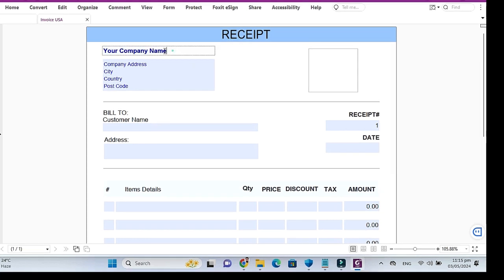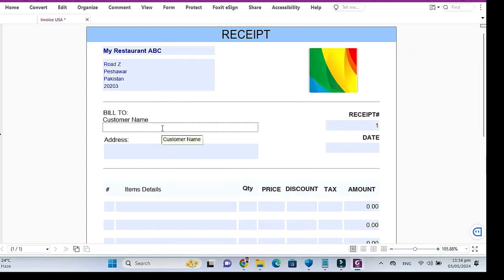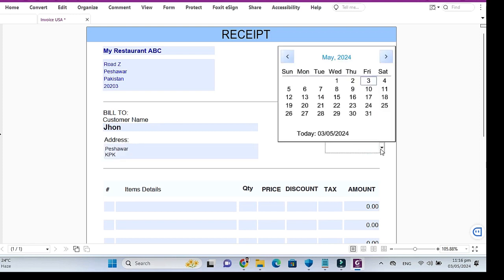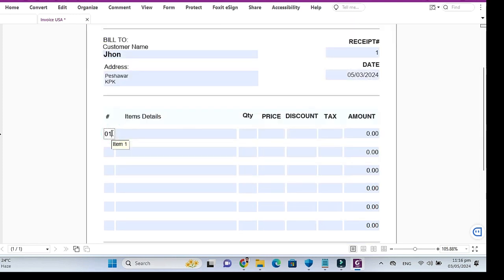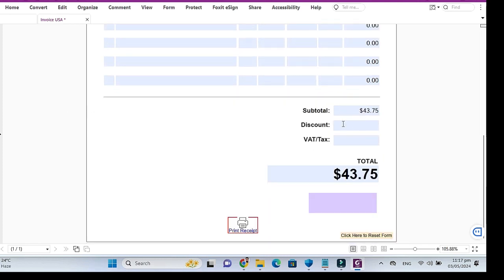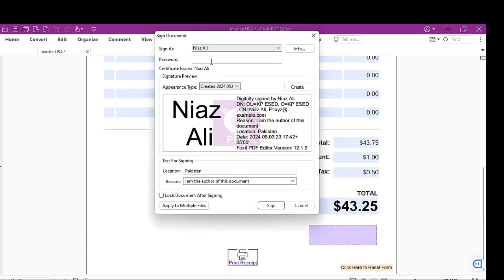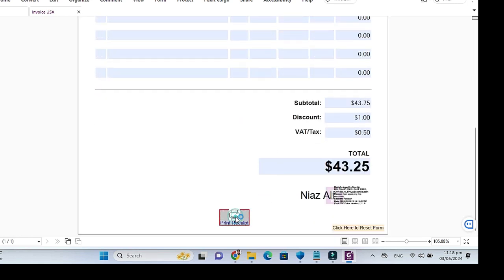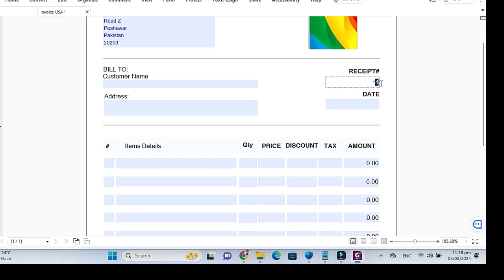How to Create Fillable Receipt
In this video I have shared an interactive receipt template.